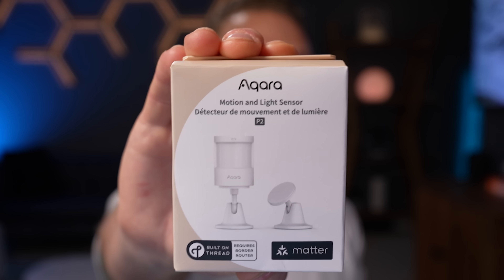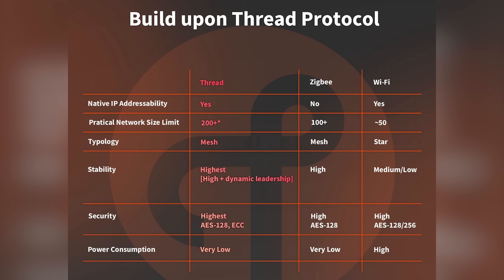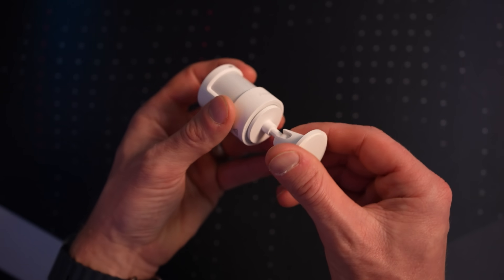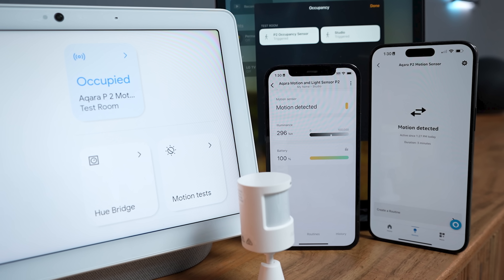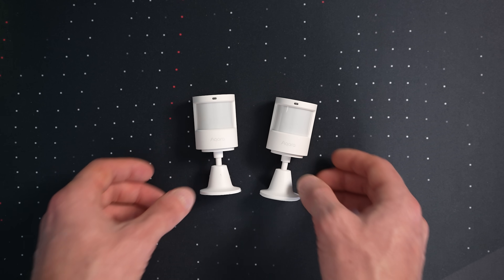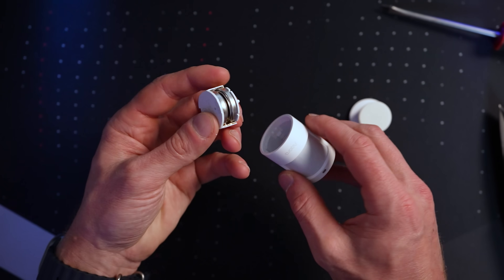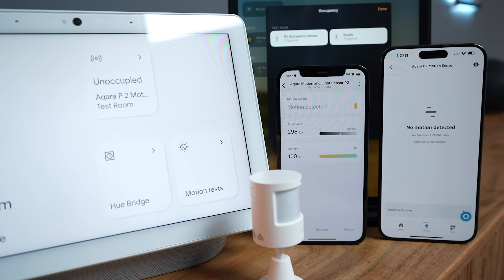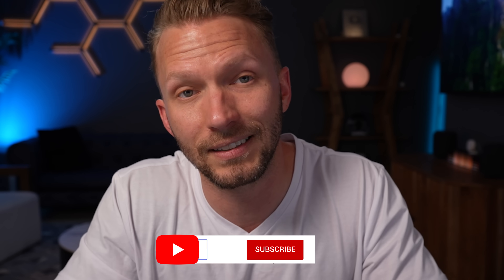NEW Aqara Motion & Light Sensor (with Matter & Thread)!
The all new Aqara P2 Motion & Light Sensor supports Matter & Thread! We discuss everything you need to know in this video, plus we'll compare it to the P1 motion sensor.

Purchase the P2 Motion & Light Sensor:

US Code - USMSP2SH
UK Code- MLSP2SHW

👕 Merch!

0:00 Chapters
1:19 Matter over Thread
1:52 What You'll Need
2:37 Unbox
3:15 Connecting to your Smart Home
4:37 Connecting  Other Ecosystems
6:07 Specs & Comparisons
8:02 Battery Life
8:53 Smart Home Automations
9:48 Final Thoughts